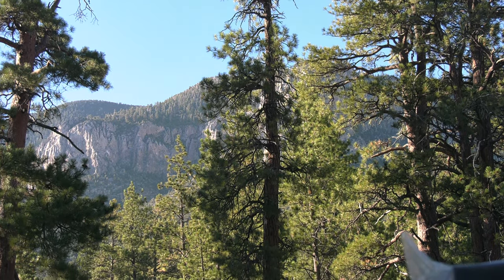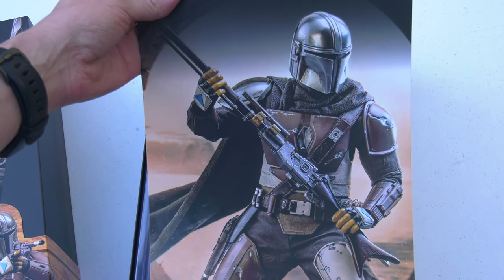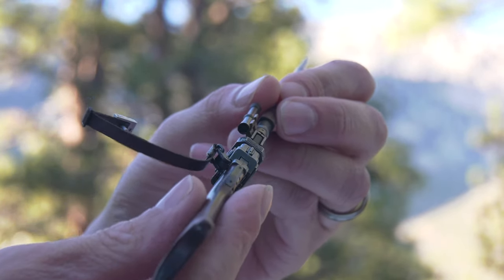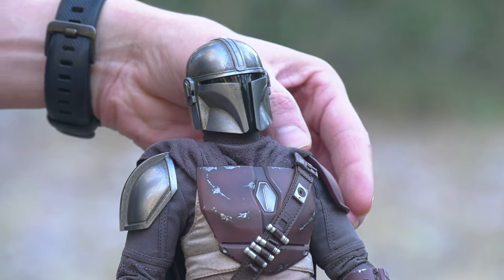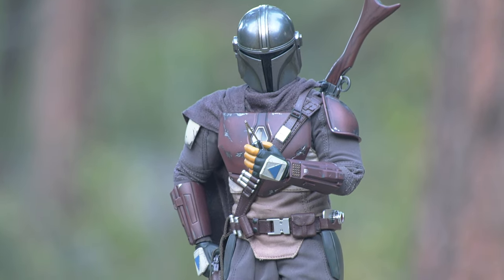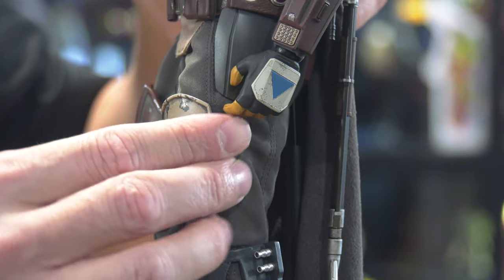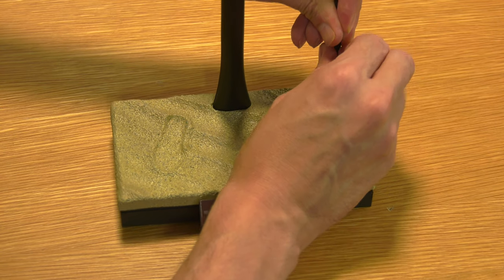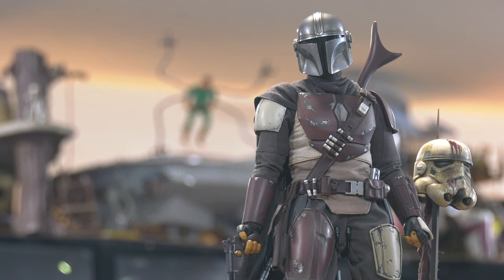Hot Toys Star Wars The Mandalorian 1/6 Figure review unboxing Disney Plus Danoby2 Bounty Hunter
Hello Folks! Won't you join me on a trip to the forest moon of Endor and pay our friend Mando a Visit? 1/6 Scale Figure review unboxing!